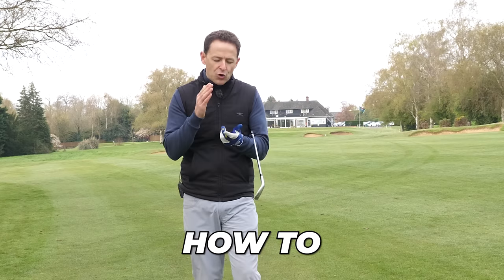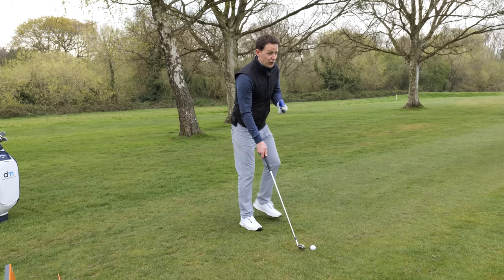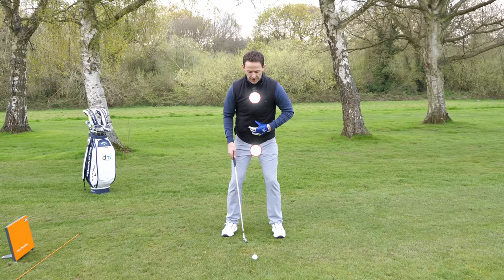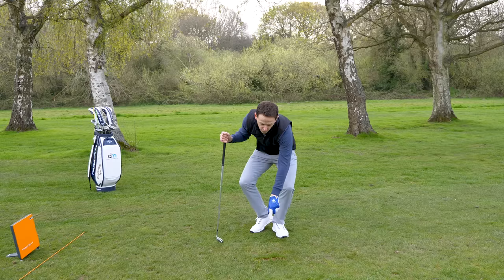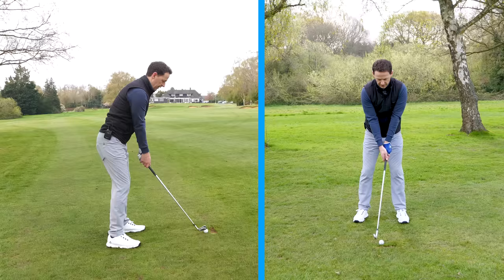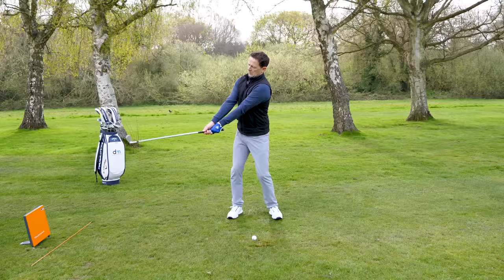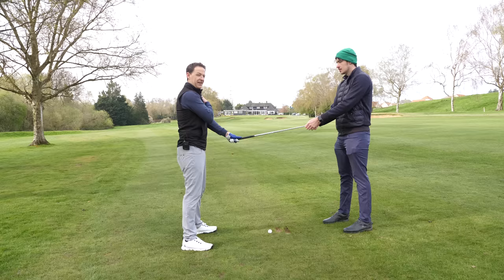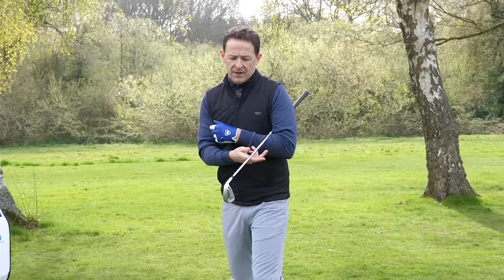It's Almost Impossible To Strike Your Irons Without Doing This First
Without knowing this you will find it almost impossible to consistently strike your irons. Here's what you need to know 👇

1. Easiest way to improve your strike is by a simple change to your set up. this takes just 5 seconds and is the fastest way I know to improve you ball striking and your golf swing.

2. The golf swing is a circle but if your circle is always changing your chances of hitting consistent iron shots is almost zero. In this video Danny Maude gives you such a simple drill to maintain your circle and therefore the consistency of your golf swing.

3. Finally, tension is a killer to your golf swing. If you can learn to remove tension you won't just improve your strike but you will instantly hit the golf ball longer.

Here's the Practice Plan for this video

We look at 3 things:

1. How to stop slicing your driver
2. How to swing more in to out or how to swing more inside out
3, How to get the correct impact position with driver